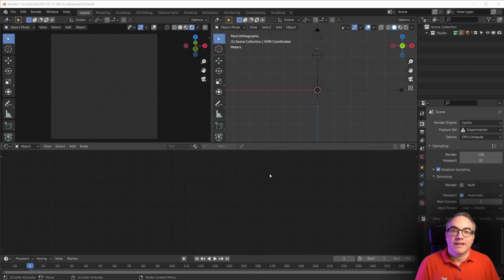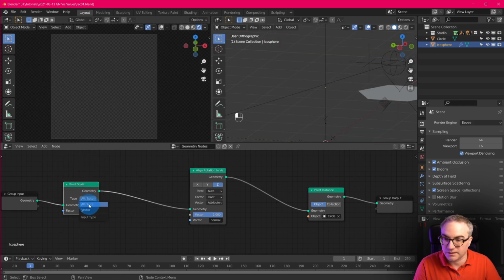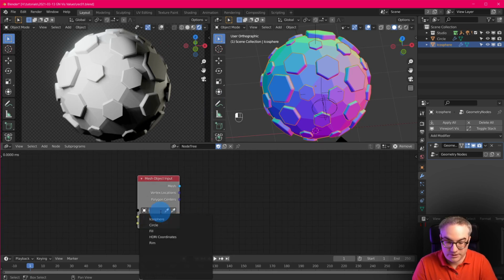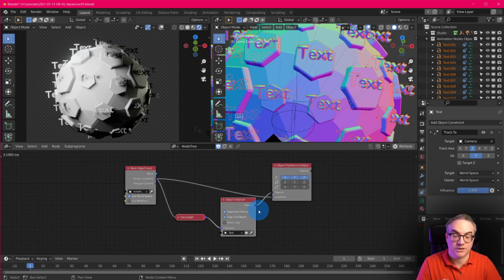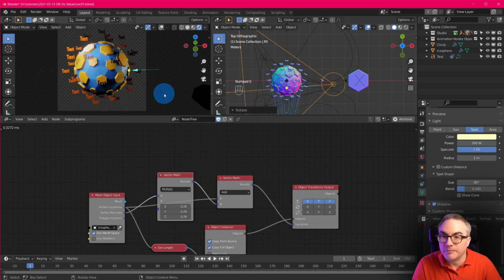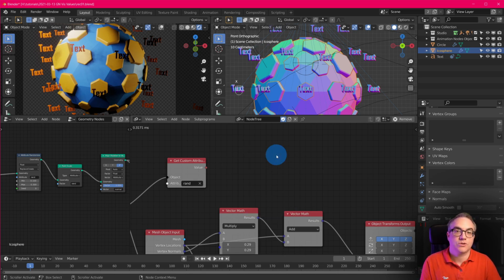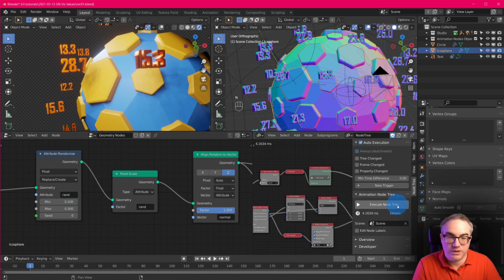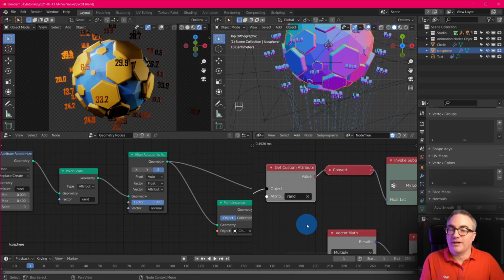See/Render Geometry Nodes Attributes | Blender 3D Free Tutorial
NOTE: Geometry Nodes has changed from the "attribute" workflow to the new "fields" system since I made that video! Make sure to watch the newer tutorials here on the channel!

(sometimes one of these is not up-to-date, always check and download the latest!)